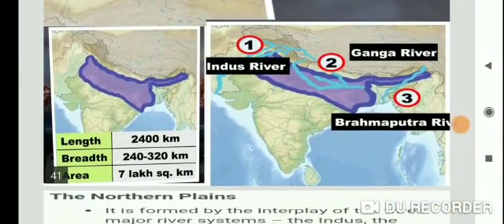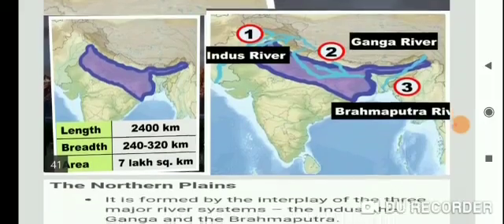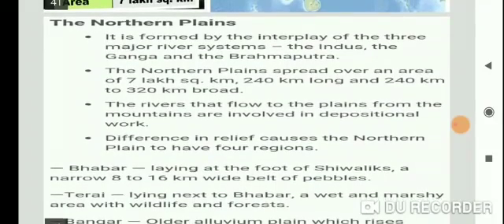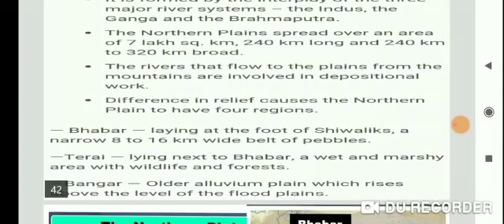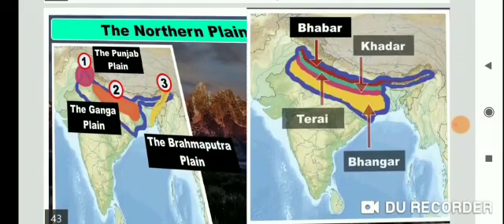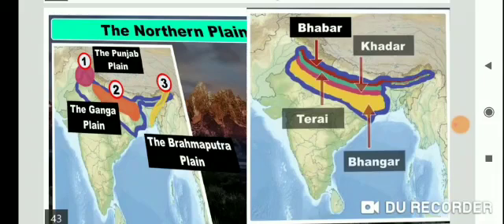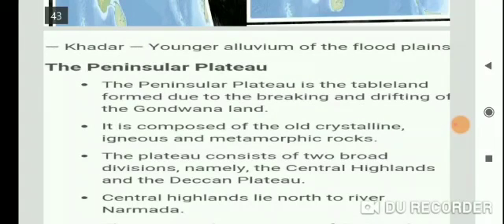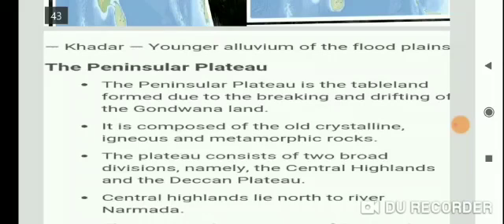IX SST CH 2 NOTHERN PLANE by NIDHI LAL